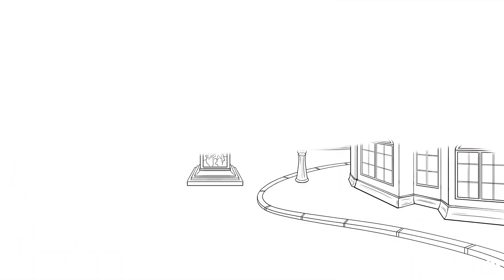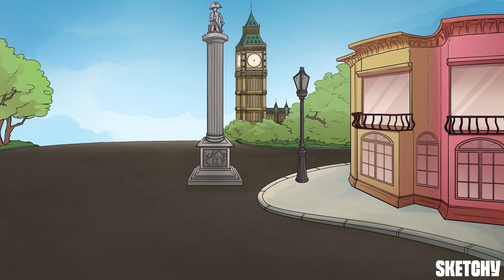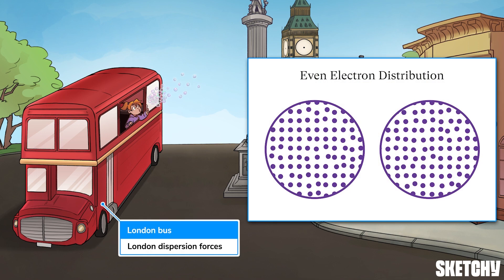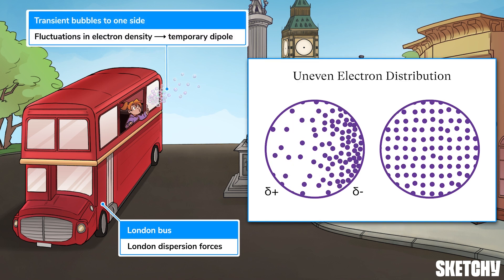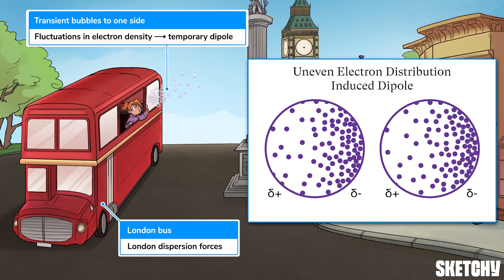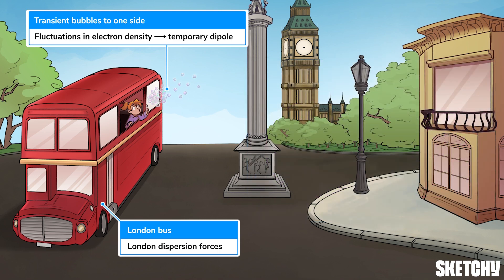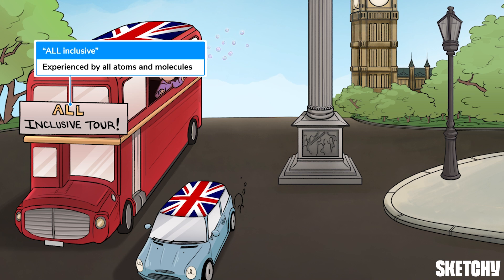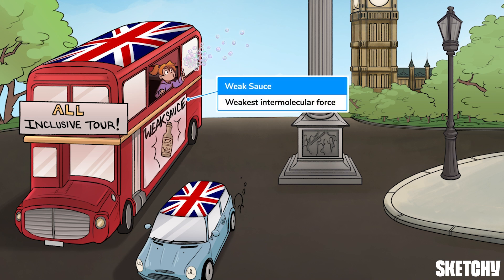Intermolecular Forces: London Dispersion, Dipole-Dipole, H-Bonds (Part 1) | Sketchy MCAT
This overview on intermolecular forces explains the three main forces: London dispersion forces, dipole-dipole interactions, and hydrogen bonds. Learn the strengths and characteristics of each force and their impact on properties like boiling point, solubility, and stability. Enjoy this preview? Get the rest of this lesson and see hundreds more on sketchy.com.